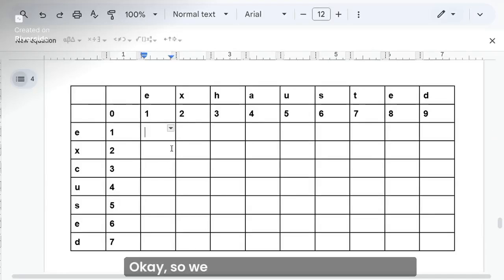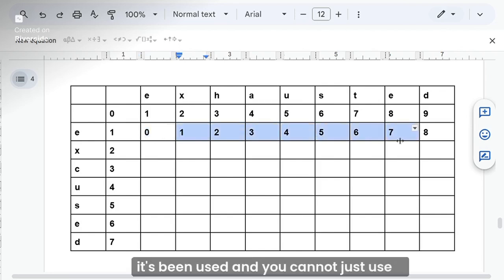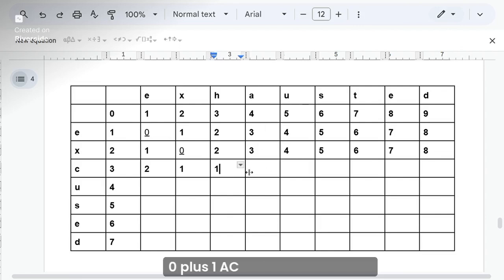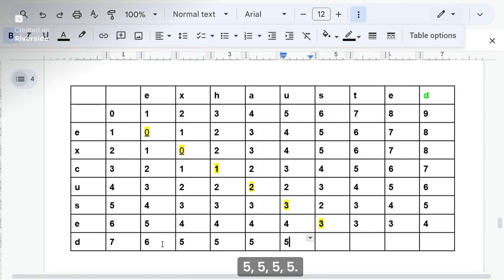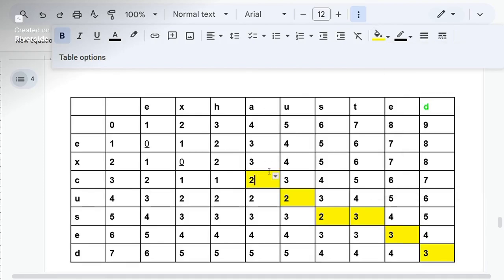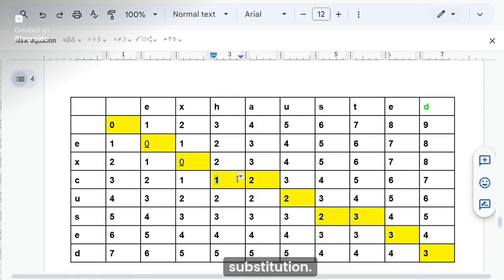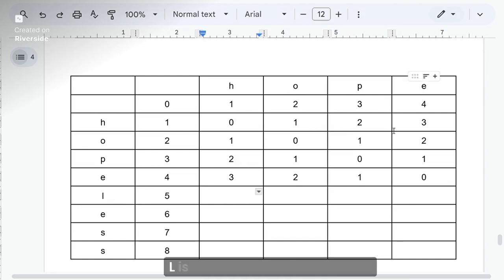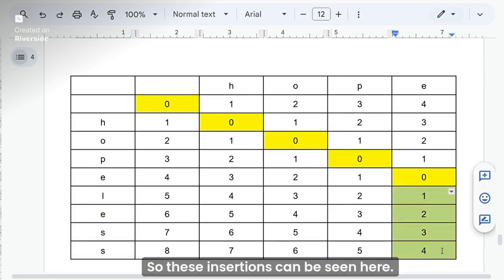Understanding the Edit Distance Algorithm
Explanation of Edit Distance Algorithm and how to do it by hand.

The Edit Distance Algorithm (also known as Levenshtein Distance) calculates the minimum number of operations required to convert one string into another. The allowed operations are:

1. Insertion: Add a character.
2. Deletion: Remove a character.
3. Substitution: Replace one character with another.

Time Complexity: O(m×n), where m and n are the lengths of the two strings.
Space Complexity: O(m×n) for the DP table.
Space can be optimized to O(min⁡(m,n)) using a single row or column instead of the full table.

0:00 Example 1
4:19 Finding path for ex1
7:20 Example 2
9:06 Finding path and meanings